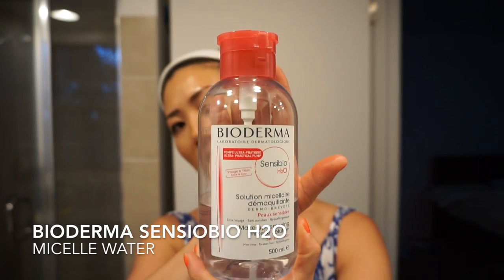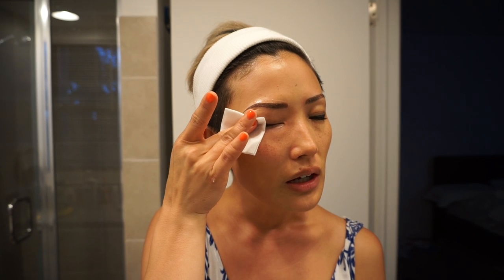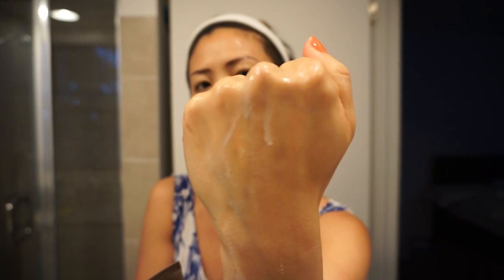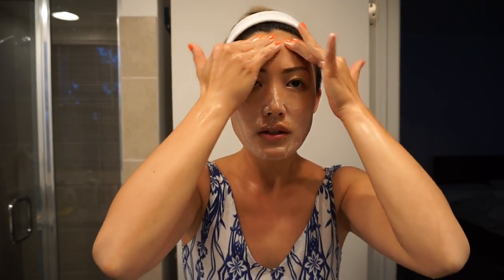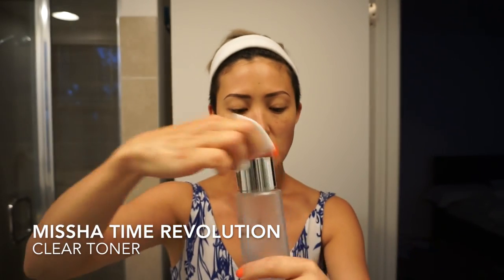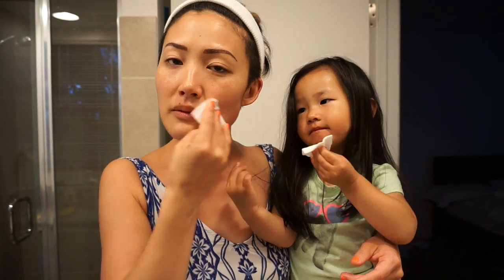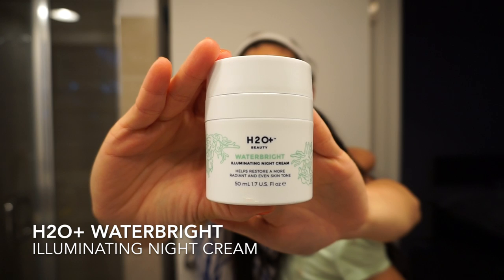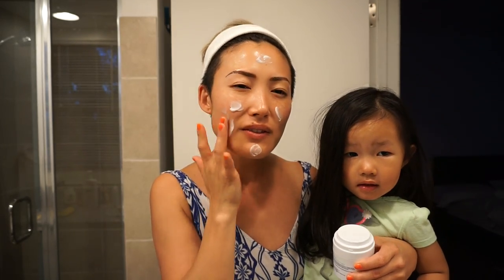3D Microblading | Post Nightly Skincare Routine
Skincare Products Used:
Missha Cleansing Oil
Too Cool For School Morocco Ghassoul
Missha Time Revolution Clear Toner
Kate Sommerville Mega-C Dual Radiance Serum
H2O+ Beauty Waterbright Illuminating Night Cream

Not shown in this video:
*Follow up with your touch up kit for the eyebrows that your brow artist provides for you using a Q-tip & ointment*